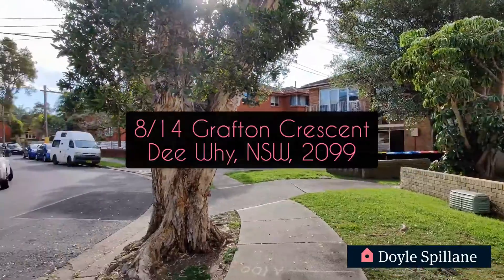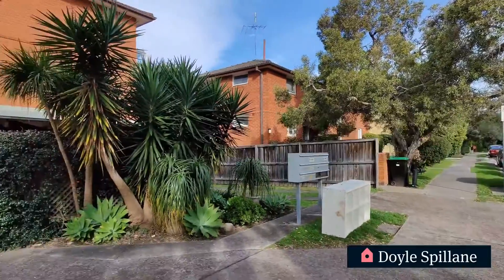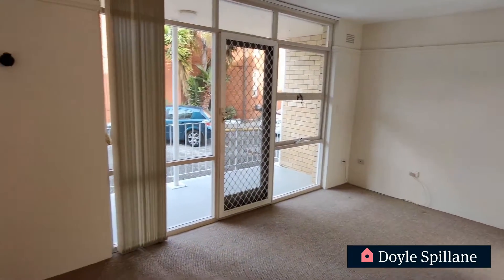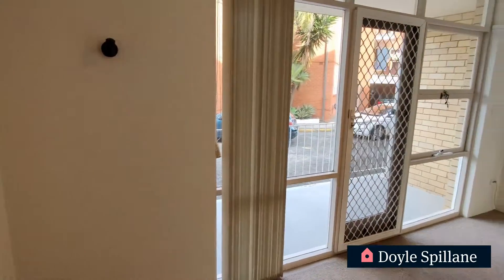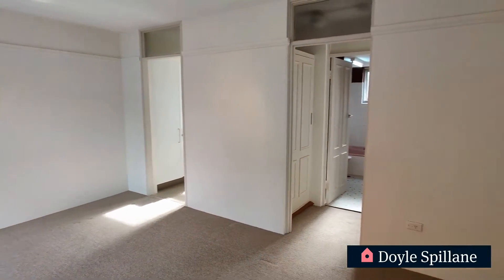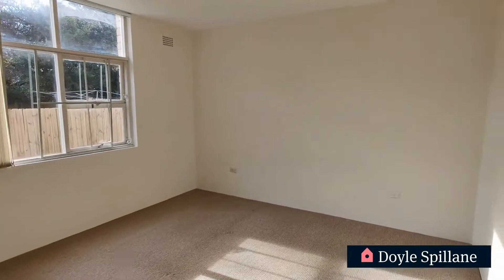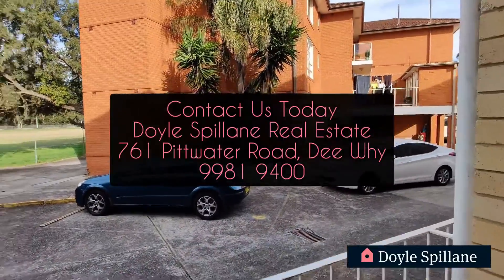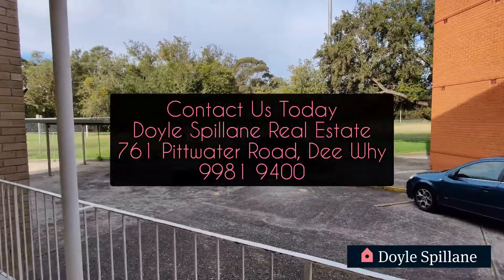Rental Property in Dee Why 1BR/1BA by Property Management in Dee Why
This beautiful property will surely amaze you! It features 1 good-sized bedroom, 1 lovely bathroom, and a dedicated carport. It is just a 1-minute walk to Dee Why park and a 6-minute drive to the Dee Why beach. It also has a bus stop just nearby. Inside the property, you'll see a living area that is perfect for relaxing after a day's work. Take a sip of your morning coffee while enjoying a wonderful view of the neighbourhood. The kitchen is equipped with built-in cupboards and gorgeous countertops. This is truly a must-see! This may be the perfect property for you.

Looking for a property manager in Dee Why? We do property management!

Our Specialised Real Estate Team

Our team of specialised agents will partner with you to find the best property for your family, lifestyle and budget or to sell your property for the very best price possible. With our expertise and deep knowledge of the Northern Beaches real estate market we will make sure that you find a new home to love, an investment property for your growing portfolio or an amazing price for your home when it is sold.

761 Pittwater Rd, Dee Why NSW 2099, Australia

Credit Music: Drifting with the Tide by Ilya Truhanov